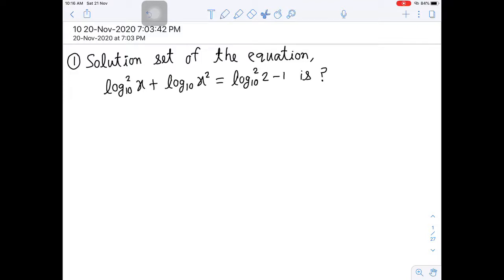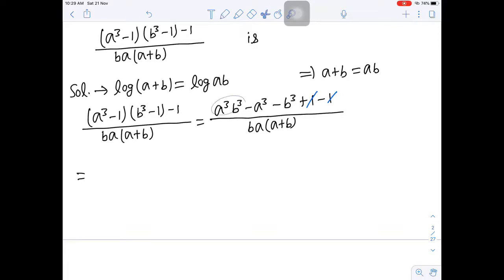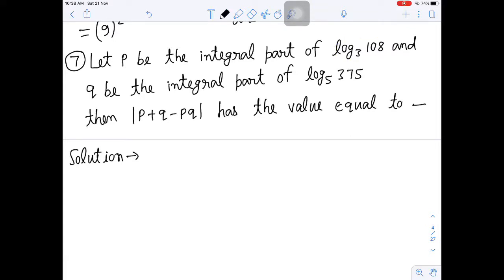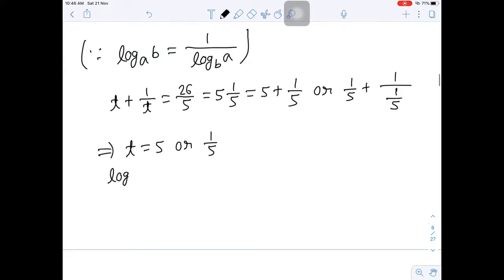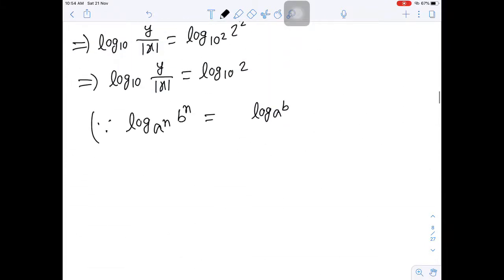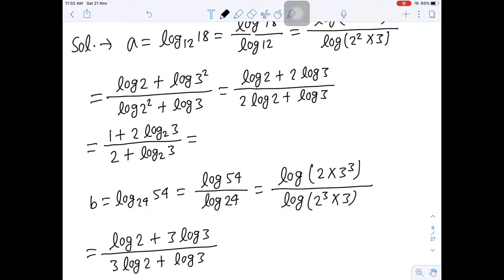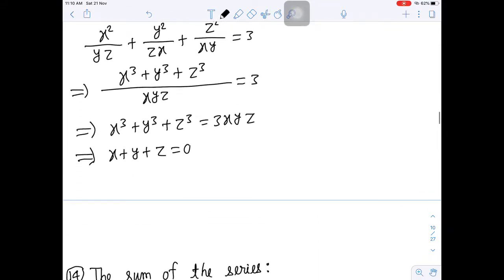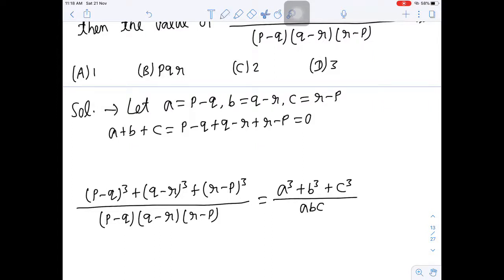Basic maths lecture-1(11th Jee) (8310441761)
Important 11th Jee mathematics questions are discussed by best faculty who has taught in top coaching institutes Fiitjee,Allen,Narayana etc.Students can send their doubts to me.